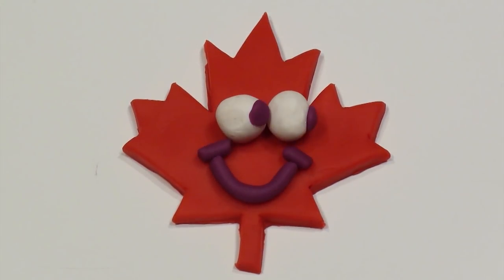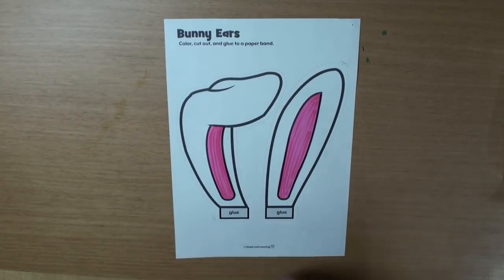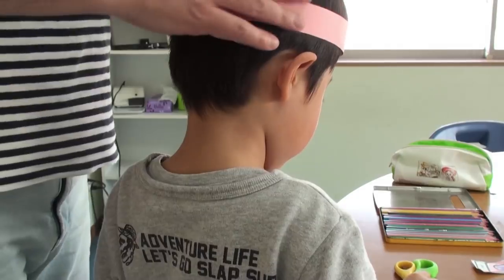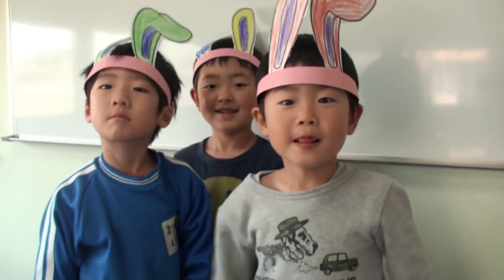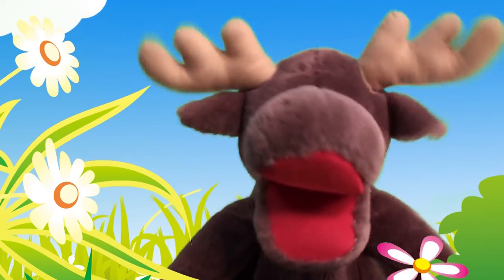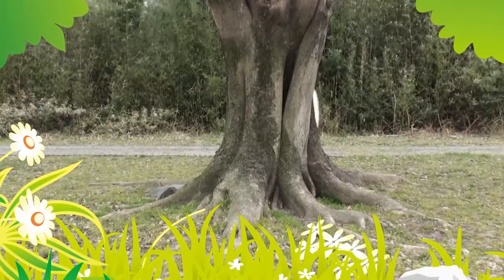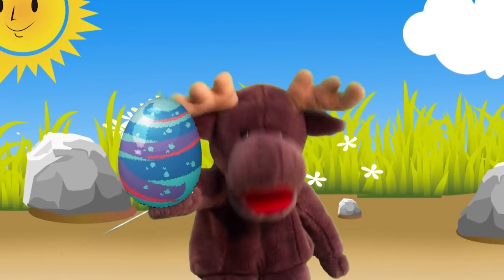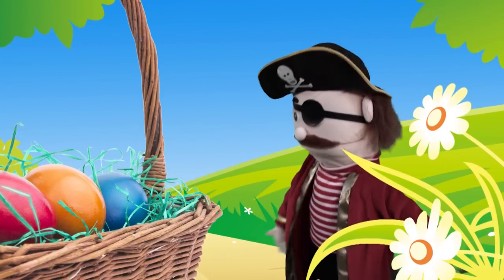Bunny Ears Craft for Kids | Maple Leaf Learning Playhouse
Let's make a cute bunny ears craft for kids and then sing thing the "Here Comes the Easter Bunny" song!

"Here Comes the Easter Bunny" Song Lyrics:

Here comes the Easter Bunny,
happy has can be.
Bringing lots of Easter eggs,
for you and me.

Hopping down the street.
for you and me to eat.

Hey, let’s go find some Easter eggs.
Yeah!

I see an Easter egg sitting by a tree.
That little Easter egg, that ones for me.
I see an Easter egg sitting in a shoe.
That little Easter egg, that ones for you.

Hey, let’s go look for some more eggs.
Yeah!

I see an Easter egg, no I see two!
This ones for me, this ones for you.
I see more Easter eggs, one, two, three, four!
Five, six, seven, eight, let’s find some more!

for you and me to eat. Yeah!